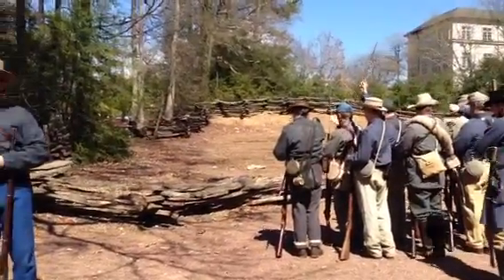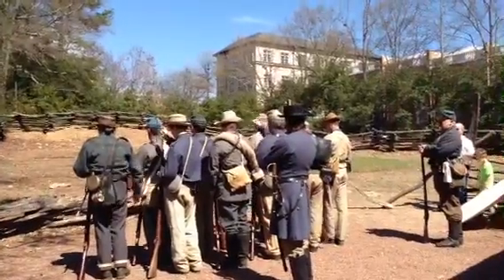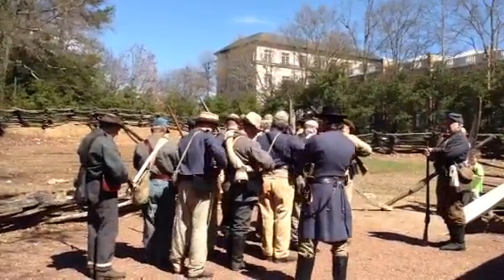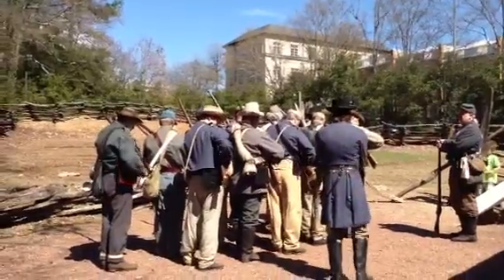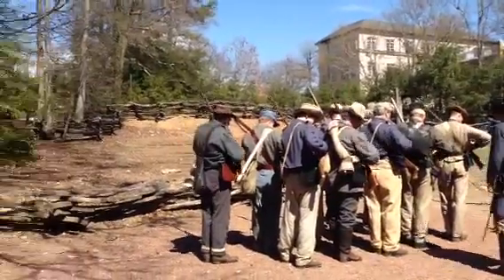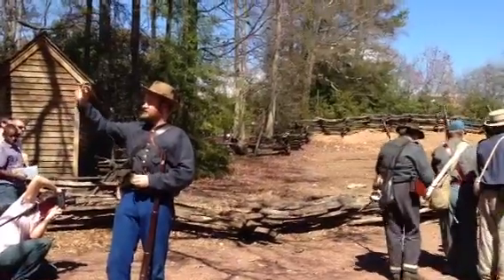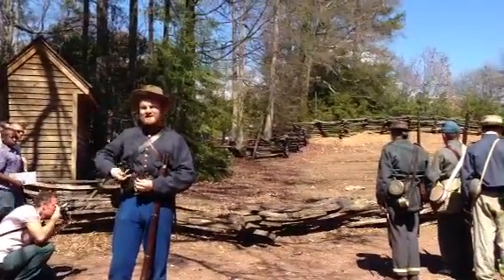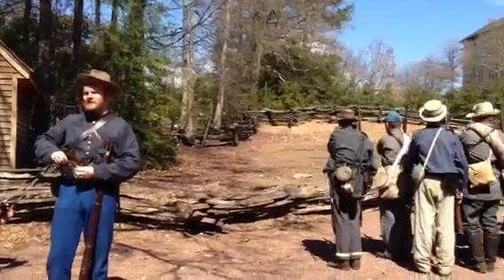Atlanta history center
150th year firing demonstration civil war